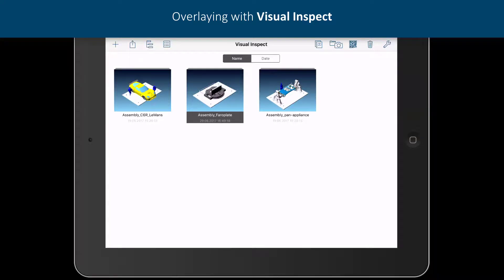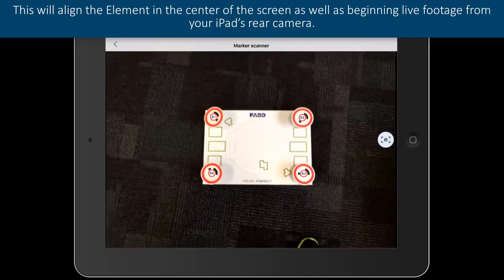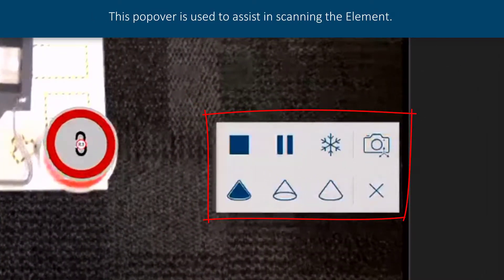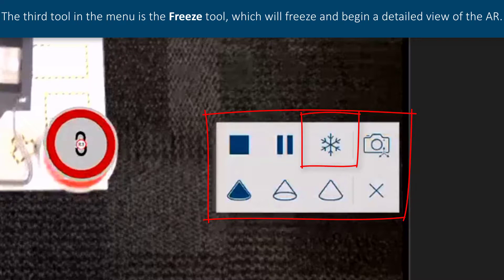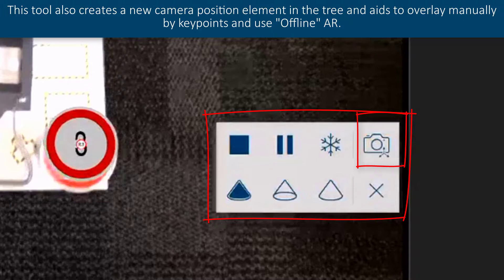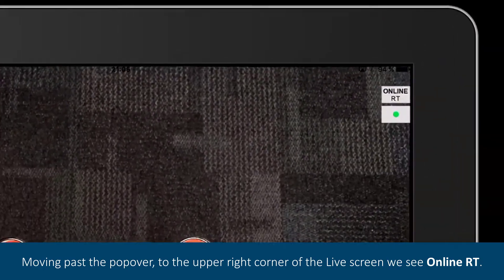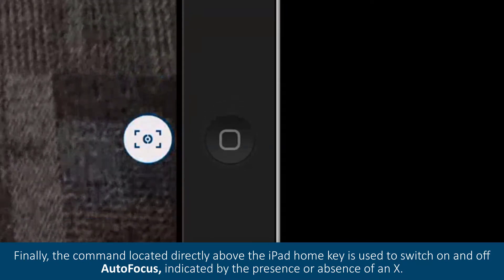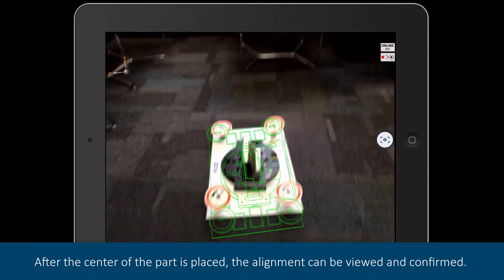FARO Visual Inspect - AR Overlay - English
FARO Virtual Inspect allows you to conduct a part inspection using Augmented Reality (AR)  Overlay. This video shows how.